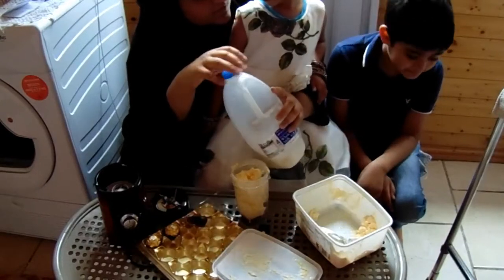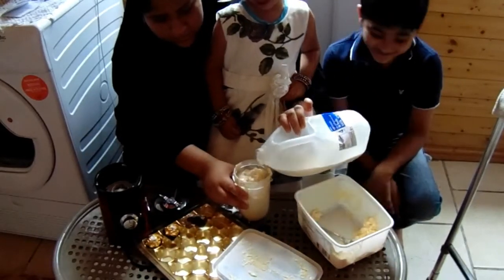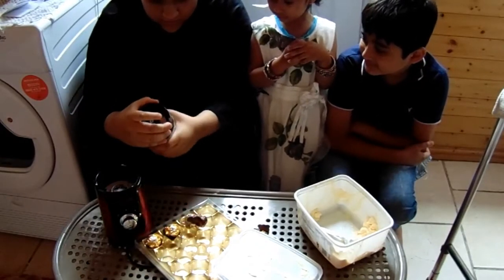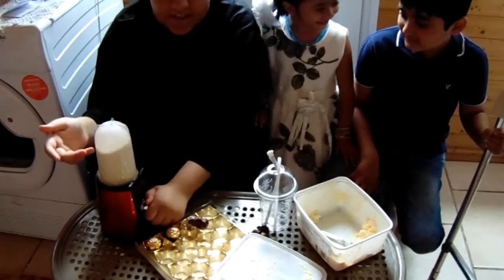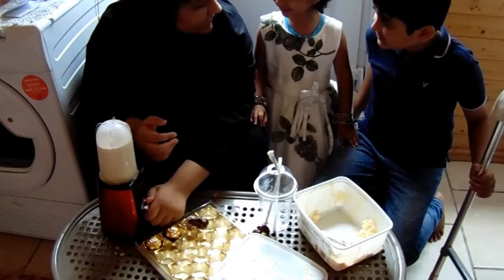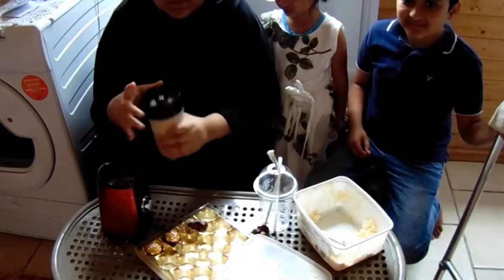How to make Ferrero Rocher milkshake